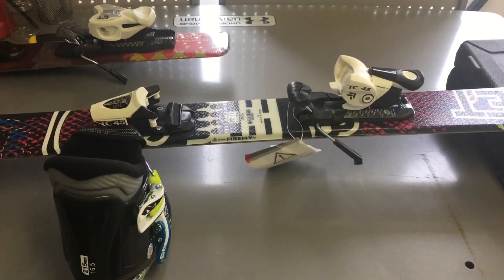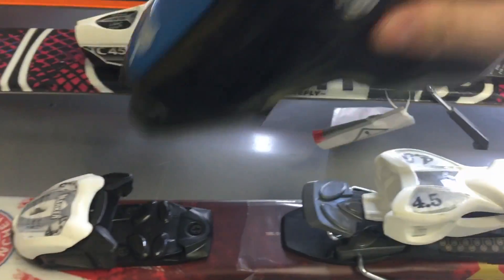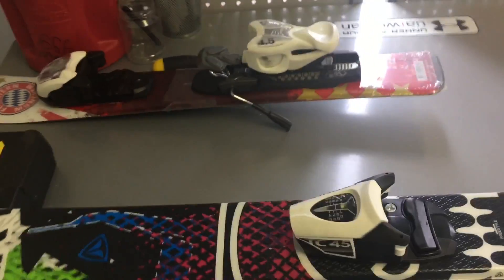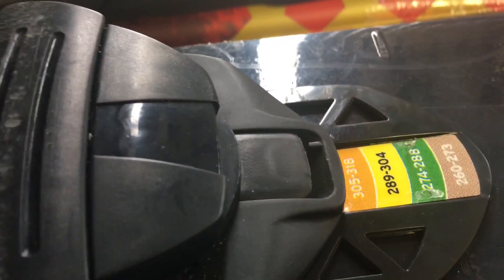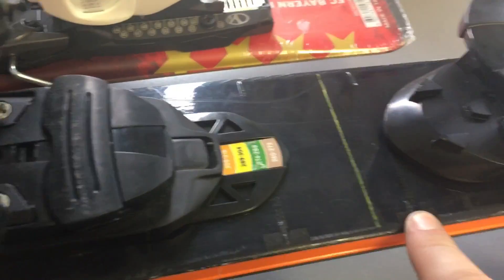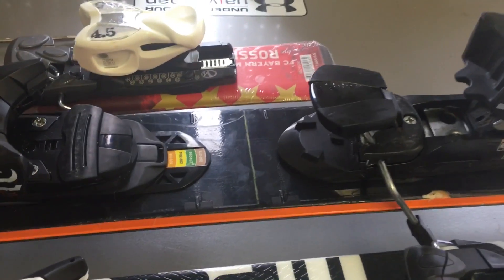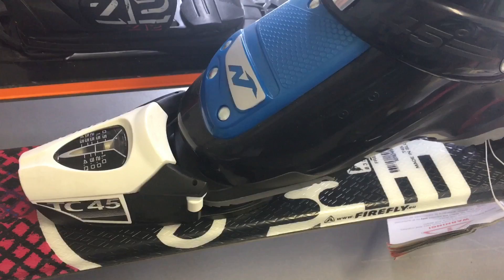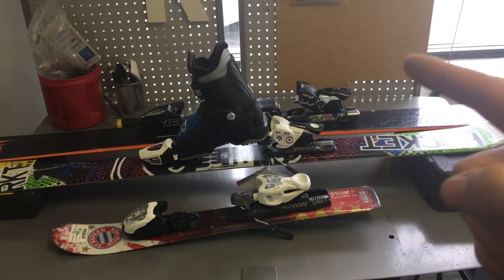Before You Adjust/Remount Your Bindings, What To Check. Ski Bindings Tutorials | Ride Utah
There is so much to talk about when it comes to Bindings,
This guide is for the most important things to check before adjusting or mounting your Bindings.

Ride Utah’s Official YouTube Channel!
RideUT.com